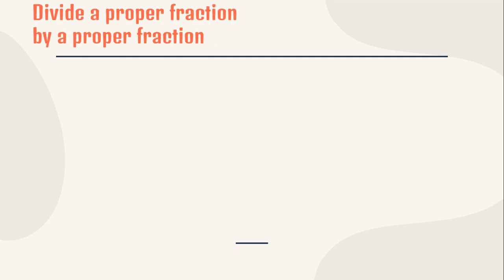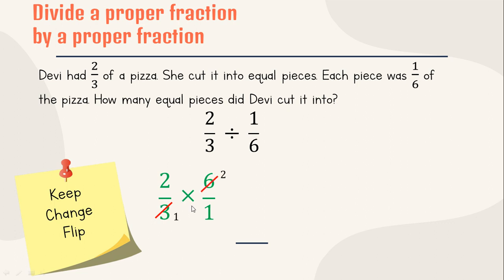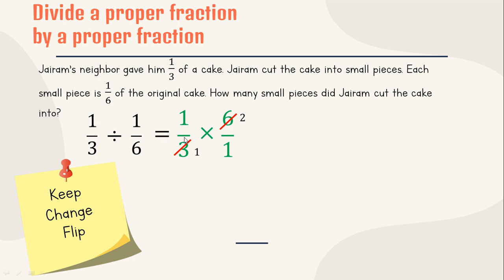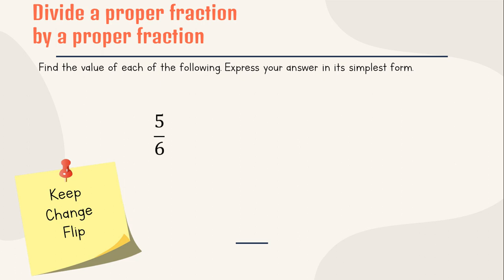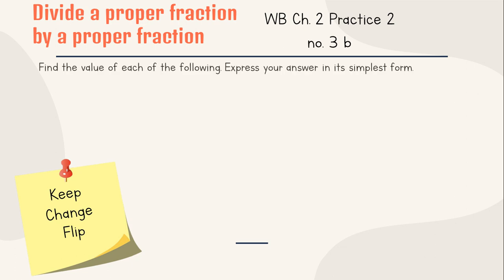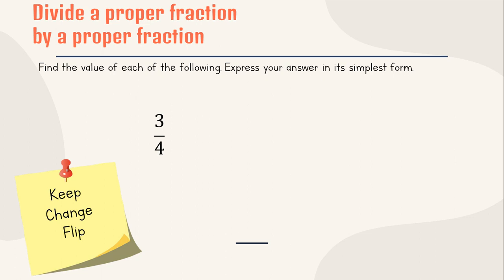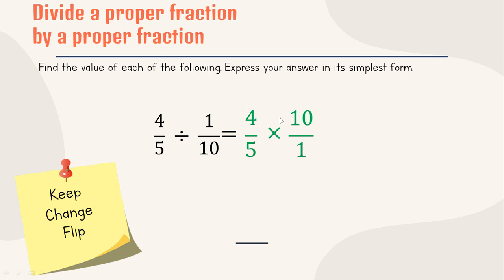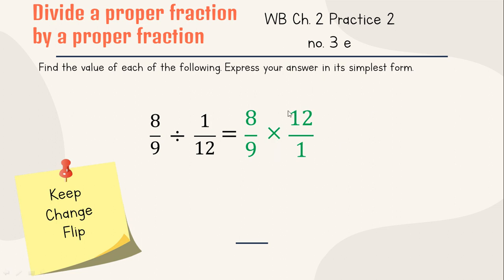Dividing a proper fraction by a proper fraction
Subject: Math
Grade: Primary 6
Meeting: 8
Chapter: Fractions
Book: My Pals Are Here - Marshall Cavendish Education